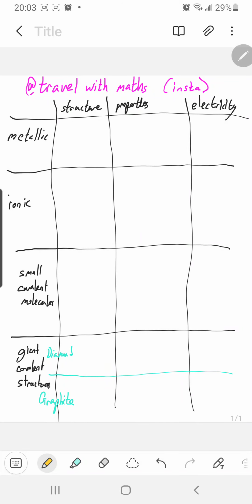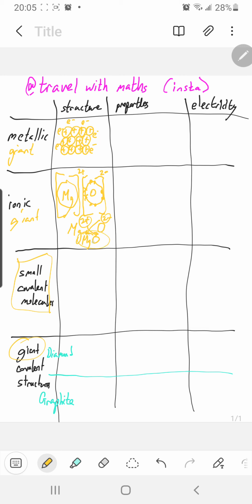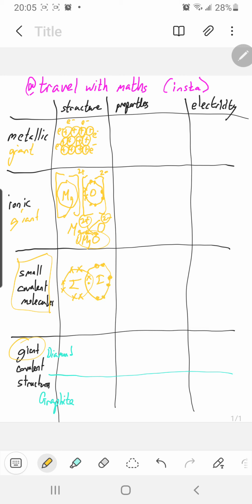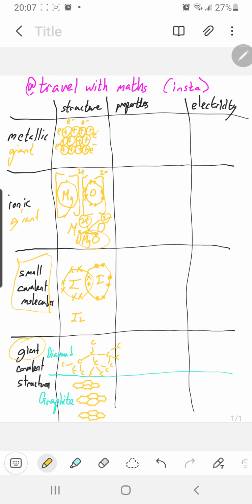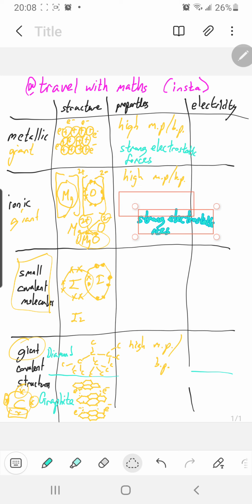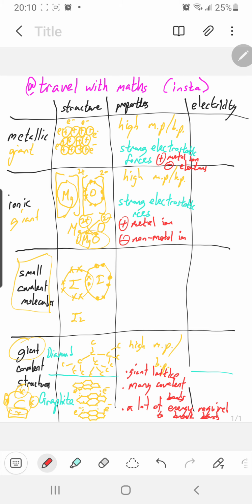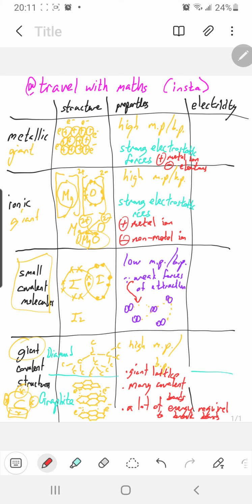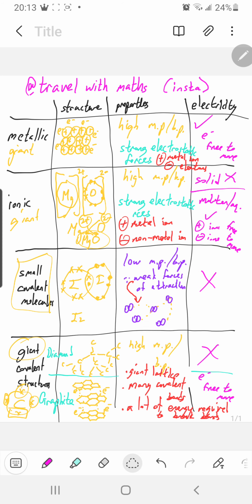Part 8 (Recap main points from Bonding topic)